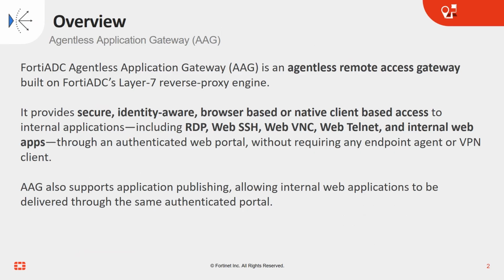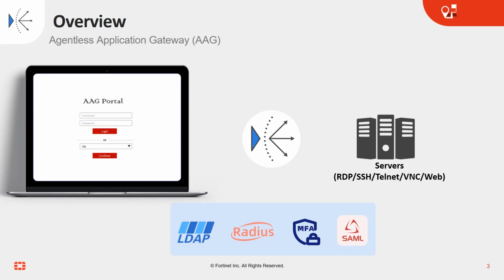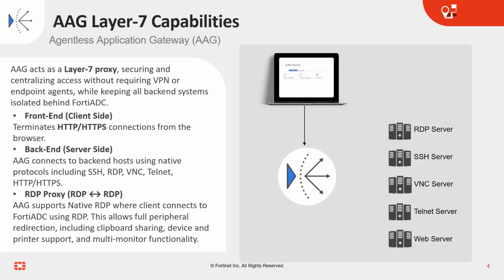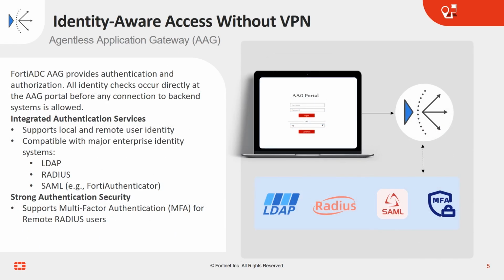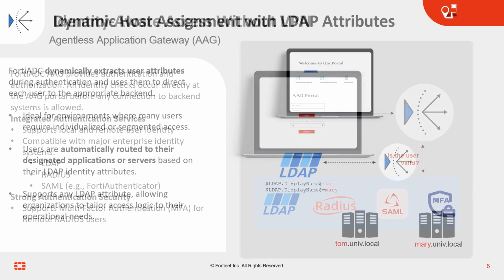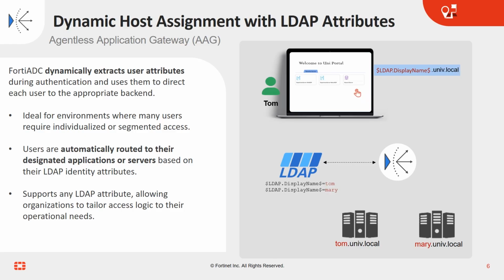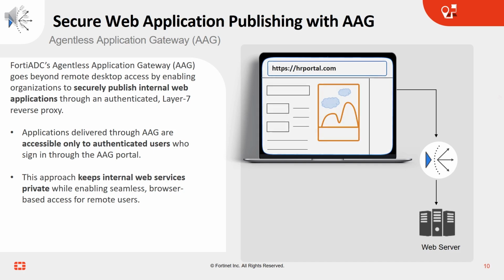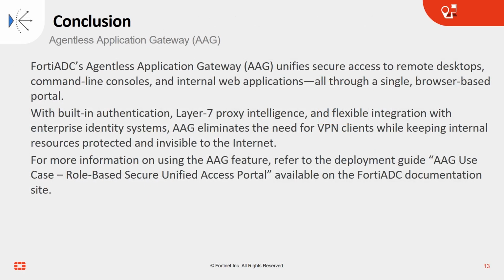FortiADC Agentless Application Gateway (AAG)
FortiADC Agentless Application Gateway (AAG) gives users secure remote access to internal applications without a VPN client or endpoint agent. In this video, learn how FortiADC AAG uses a Layer 7 reverse proxy, identity-based authentication, and an authenticated web portal to protect RDP, SSH, VNC, Telnet, and internal web apps.

WHAT'S COVERED
• What FortiADC Agentless Application Gateway is
• How AAG provides agentless secure remote access
• How the authenticated application portal works
• Layer 7 reverse proxy traffic flow for internal resources
• RDP, SSH, VNC, Telnet, HTTP, and HTTPS access options
• LDAP, RADIUS, SAML, and MFA identity integration
• Dynamic backend routing with user attributes
• Secure publishing for internal web applications

CHAPTERS
0:00 Introduction to FortiADC AAG
0:22 What Agentless Application Gateway Does
0:55 AAG Traffic Flow and App Portal Login
1:36 Layer 7 Proxy and Native Protocol Access
2:06 Authentication, Authorization, and MFA
2:40 Dynamic Backend Routing with LDAP Attributes
3:34 Publishing Internal Web Applications
4:28 Summary and Deployment Guide